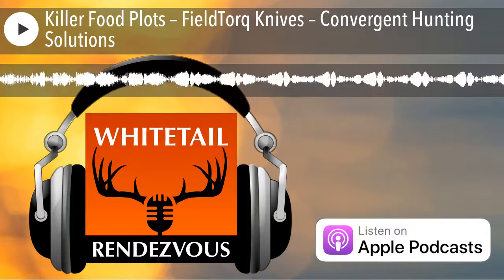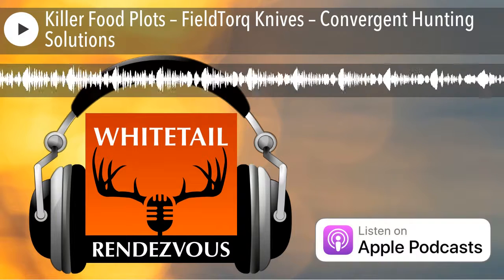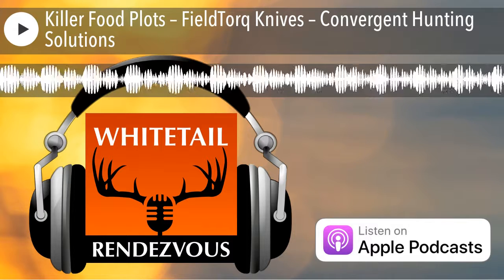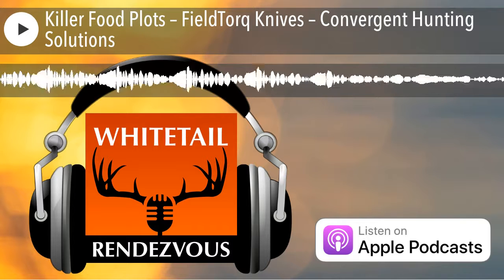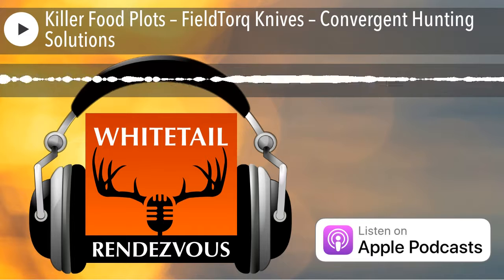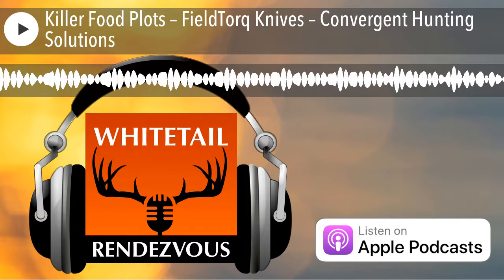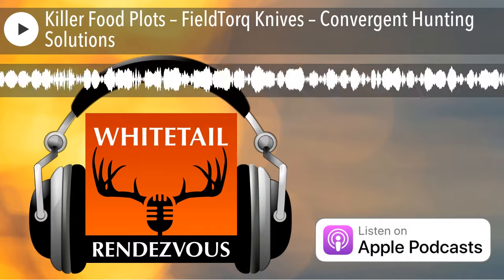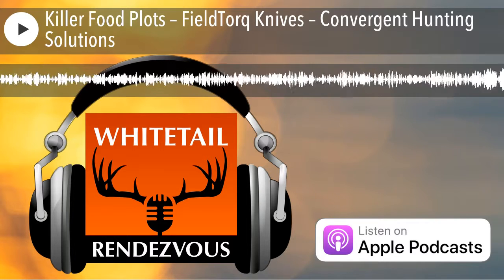Killer Food Plots – FieldTorq Knives – Convergent Hunting Solutions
Killer Food Plots – Killer Food Plots was established based on the visions, dreams, and passion of owner Nick Percy. Introduced to Whitetail hunting in 1990, his passion for the outdoors and developing premier whitetail habitat has been growing for over 28 years. Killer Food Plots approaches each new challenge with a genuine passion, love, respect and knowledge for whitetail deer, their nutrition, and creating premier habitat.
We spend time educating ourselves about the best nutrition, habitat, and current issues regarding whitetails and their habitat from the ground up! Our mission at Killer Food Plots is to educate people who have a passion for whitetail deer and the outdoors, improve their habitat, and achieve their individual goals for their property in order to reap what has been sowed. We can transform any size property into premier whitetail habitat. By implementing solid land management principles and focused efforts, we will assist you in creating premier whitetail habitat while improving the overall health of your wildlife and value of your property.

Field Torq Knives –
1. Multi-functional knife, gut hook, and bone cutting. Carry no additional tools, knives or parts.
2. Safer. Non-stabbing blunt blade tips and no sharp outside edges.
3. Superior patented InsideJobblade design. Safer, holds edge longer, won’t cut the bladder or gut like saws or other knives, utilizes leverage like a bottle opener to easily cut through pelvic and sternum bones.
4. Faster. 5X faster. The right tool for every aspect of field dressing, all-in-one.
5. Smarter. Field dresses ALL big game with just ONE tool. Unlike other knives, the gut hook can be easily resharpened with the included sharpener.
6. Stronger. 1/4″ high carbon stainless steel, end-to-end.
7. The Cut Above Guarantee. Better than any other knife, guaranteed!
8. Everything you need is included. FieldTorq knife, Black 1680 Denier ballistic nylon sheath, Ceramic sharpener, Torq Assistand instructional diagram.

Predator Pro is a professional-grade predator hunting toolkit designed to specifically work with the Bullet HP electronic call. Coyote hunters, fox hunters, and anyone hunting predators of any kind will see the effectiveness of predator hunting with the Predator Pro mobile app. Now with 50 free predator calling sounds.

Predator Pro by Convergent Hunting is designed to work in conjunction with the Bullet HP (special purpose Bluetooth controlled speaker/decoy) to help you get professional predator calling results. Together, the Convergent Hunting apps and Convergent Bullet HP combine the latest in technology to provide you with a complete predator calling platform that is unique and versatile all wrapped-up in a high-performance package.